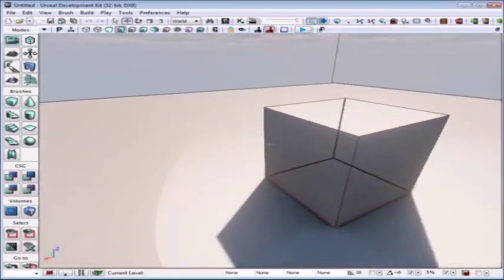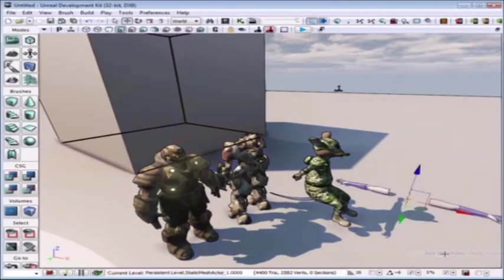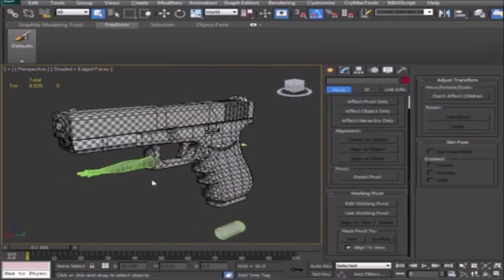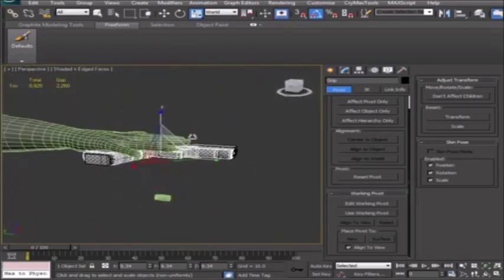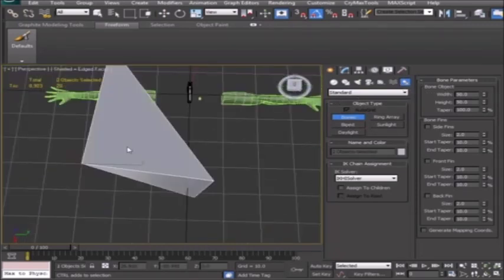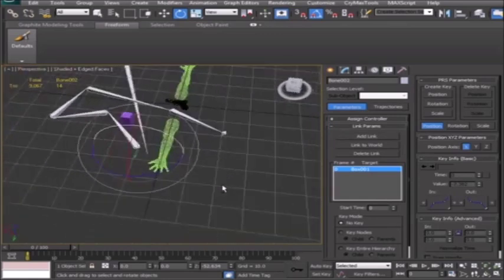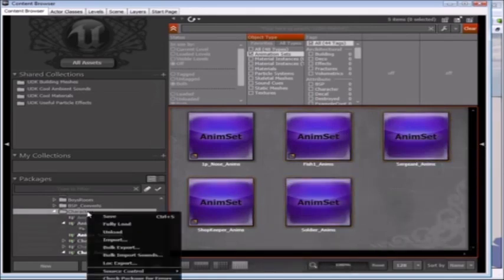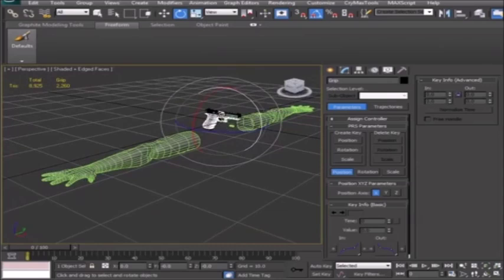ICAGAM526A - Custom Glock Tutorial Part 12 Animation Intro